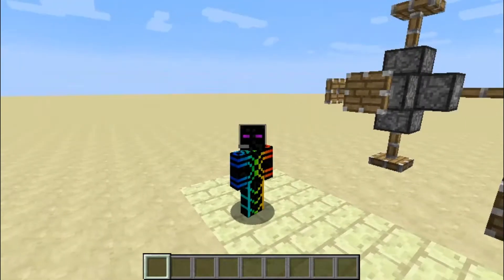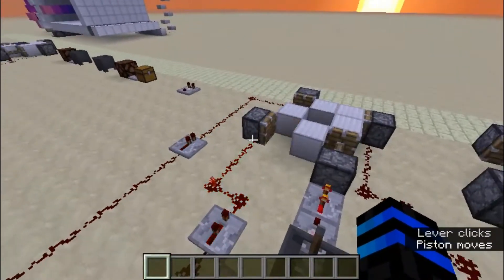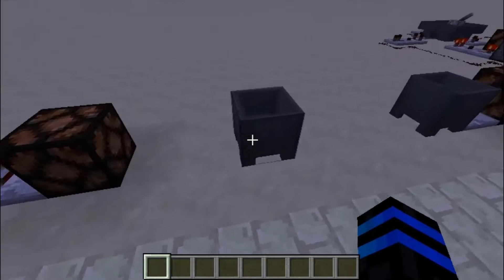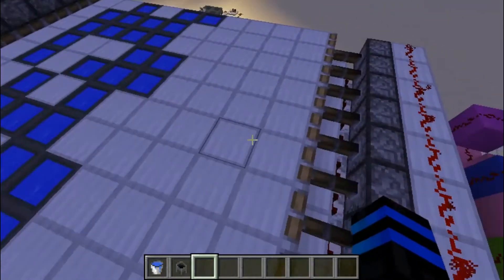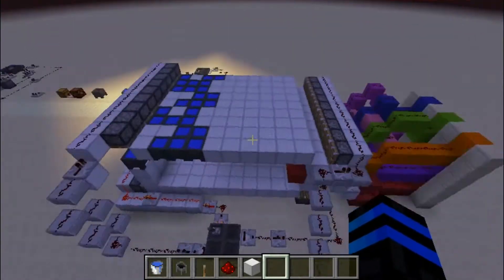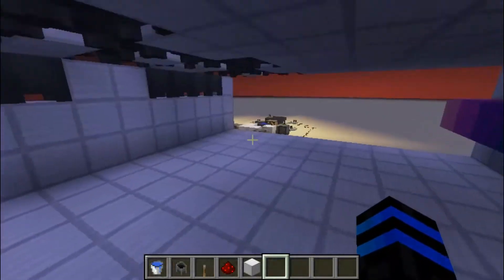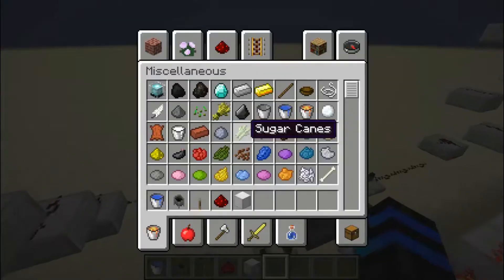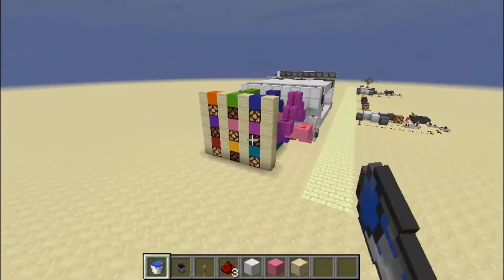Piston Feedtapes: A Minecraft Redstone Tutorial; Redstone Tutorials [2]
Hello, and welcome back. Today I try to simplify a largely confusing part of redstone in Minecraft: piston feedtapes. I am a little embarrassed about the performance of one of my examples, but we got rid of it.